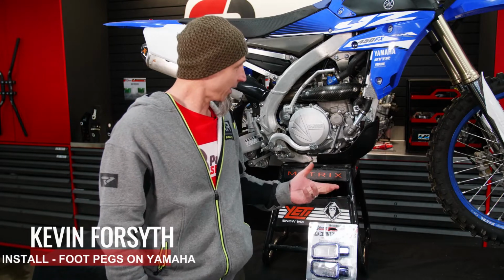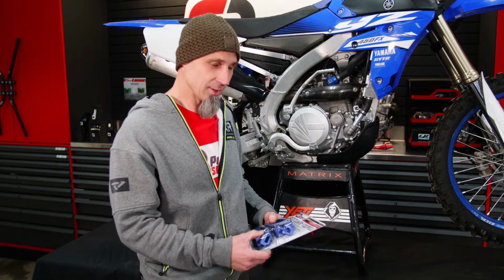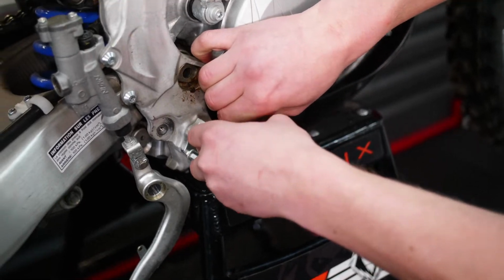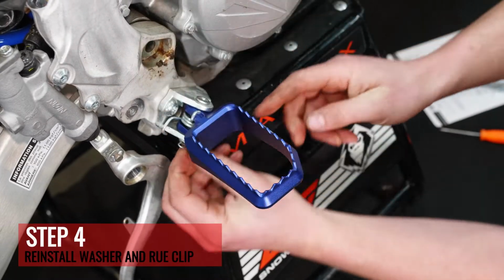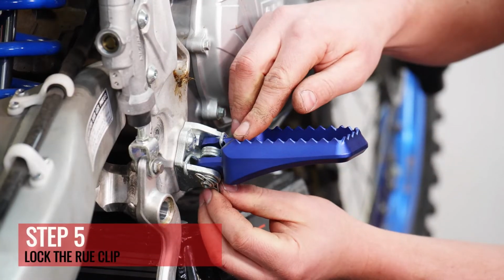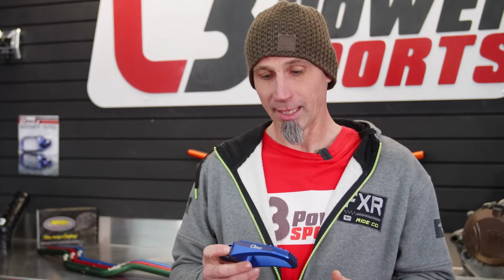C3 Backcountry Footpegs Install - Yamaha - Oversized Pegs for Snowbike and Adventure Bike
Massive pocket, custom tooth profile, and angled surfaces throughout - there is zero place on these footpegs where snow/ice/mud could build up and hamper your grip, even if you tried! Oversized platform, billet aluminum construction, and colour options make the C3 Backcountry Pegs a great choice for your next build. Here's the product installation procedure instruction how-to help support video. The Yamaha is shown in the video, but the principles also apply to Kawasaki and Honda, as well as older-generation KTM and Husqvarna.

Make sure to also check if you have a KTM, Husqvarna, or GASGAS bike.

This video is relevant to snowbikes (such as YETI SnowMX, Timbersled, Camso, and MTN.TOP) and dirtbikes (specifically Yamaha YZ450F / WR450F / YZ450FX / YZ 450 / YZ250F) plus some adventure bikes (Tenere 700?), for most current generations (including 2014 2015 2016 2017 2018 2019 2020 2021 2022 and 2023).